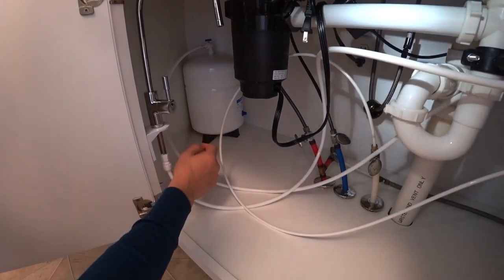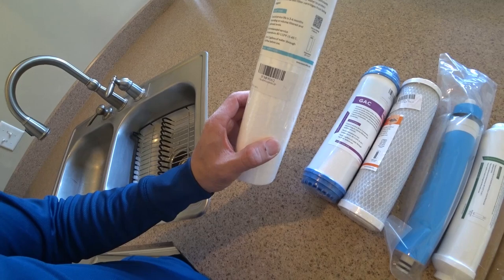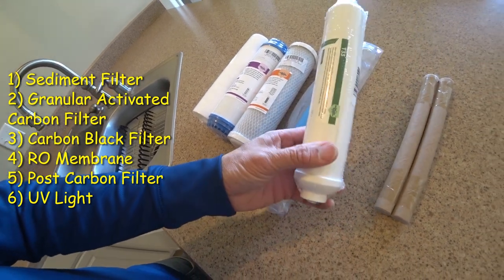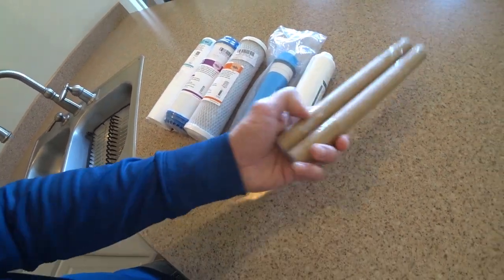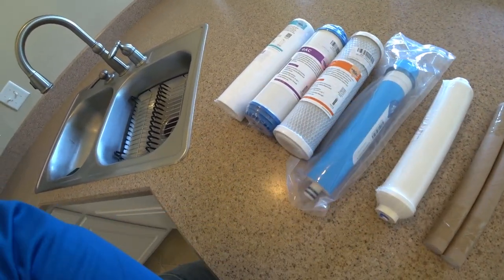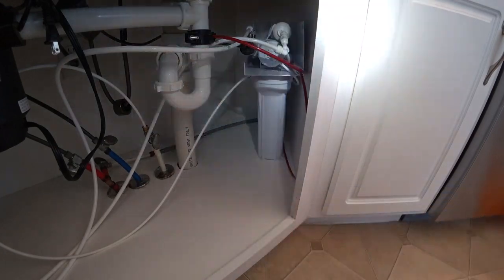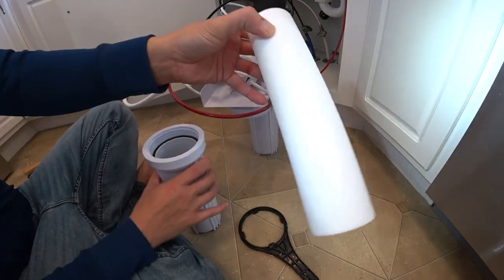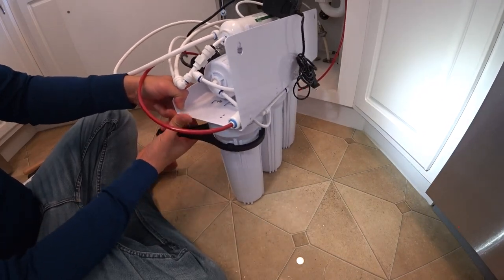Replace Filters for 5 Stage Reverse Osmosis Water Filter System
DuC HOW TO⚒️ - In this tutorial, DuC will show you how to replace filters for 5 Stage Reverse Osmosis Water Filter System.

🛒6-Stage Reverse Osmosis Water Filter System
🛒Purchase Replacement Filters | Reverse Osmosis replacement filter
🛒Microfiber Cleaning Cloths

🏬 DuC's PRODUCTS🏬
🛒DuC's ETSY SHOP | T-Shirts (Designed by DuC)
🛒DuC's ETSY SHOP | 25 Rental Property Income & Expense Tracker